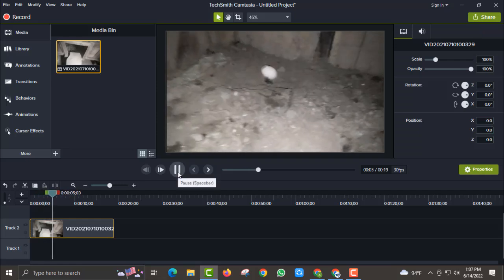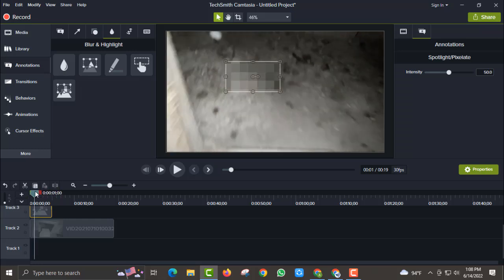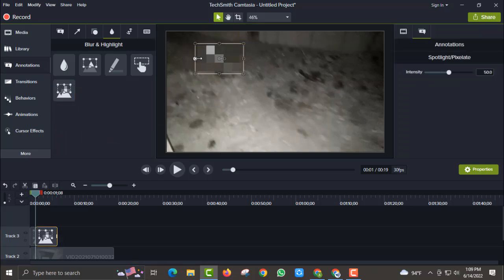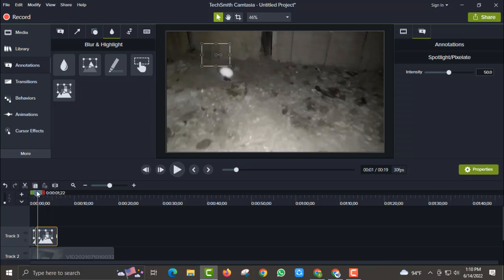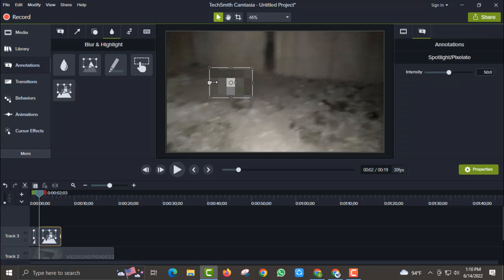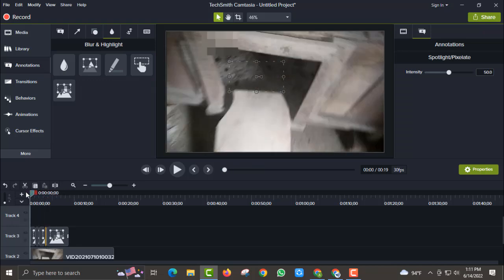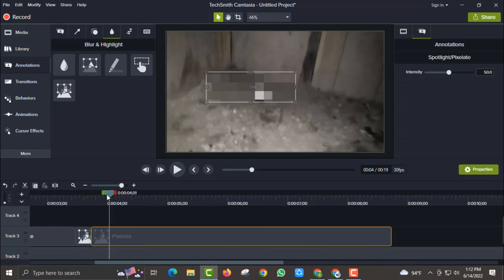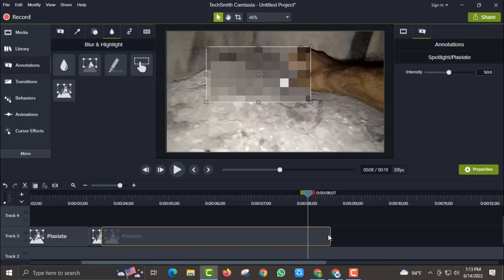How to blur video in camtasia | Make Videos Look Moreprofessional with Blur effects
This video will help you that How to blur video in camtasia | Make Videos Look More professional with Blur effects. some of times we need to blur videos for many reasons. this video is for those people who edit videos and want to blur video.